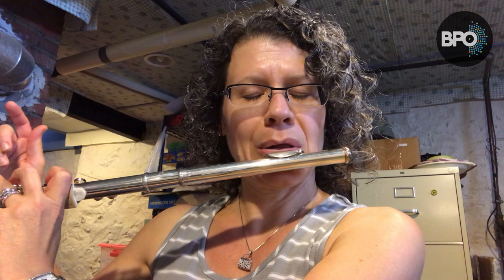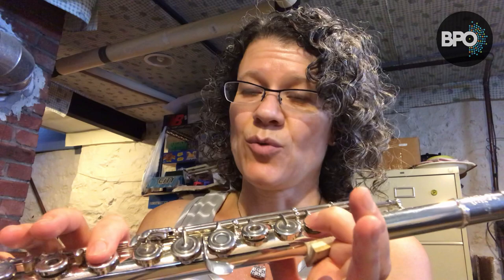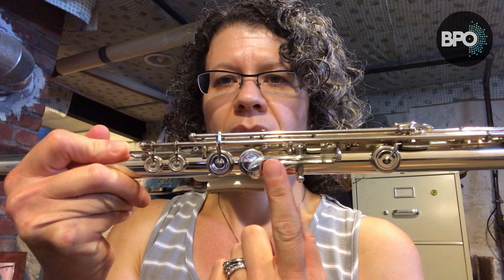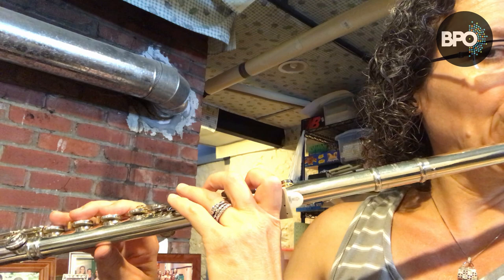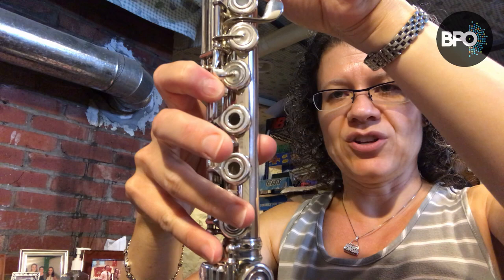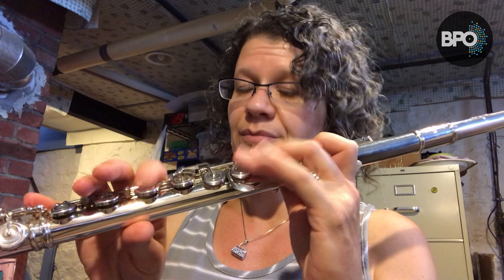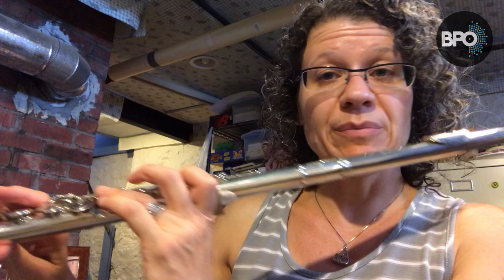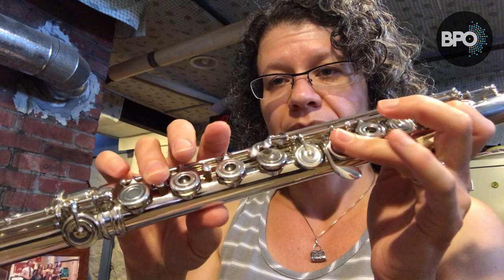FLUTE: Fingerings for flats with Christine Davis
BPO musician Christine Davis teaches flute students alternate fingerings for flats that facilitates easier playing.

Part of the BPO's PlayonWNY project.